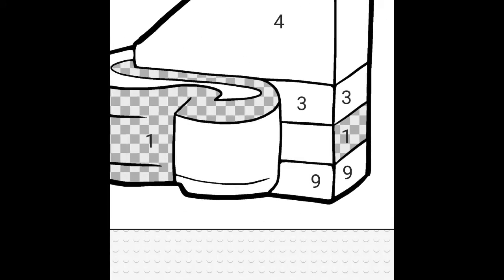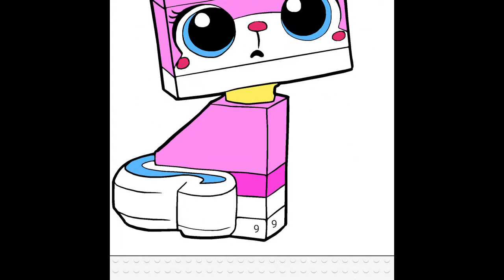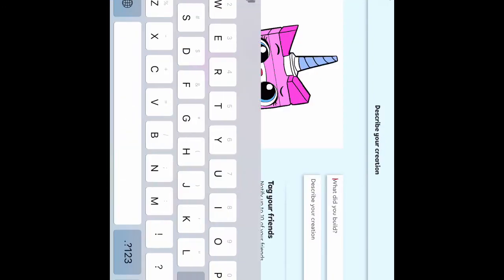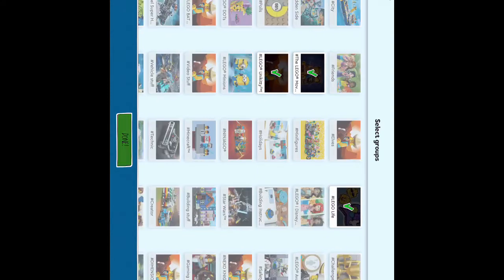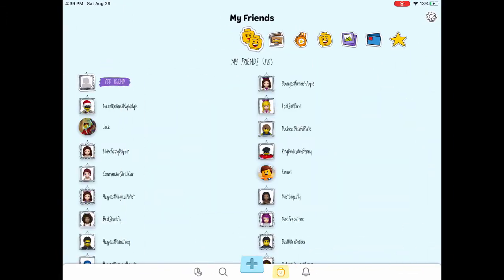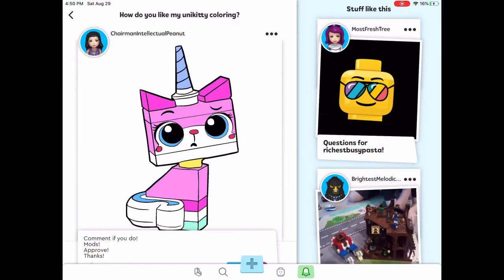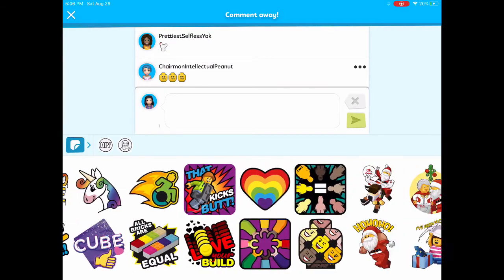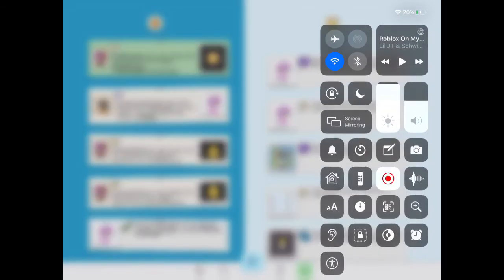How to get a lot of comments in lego life or likes | Tutorial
Don't copy the title of the Lego Life post!
Say "Unikitty Art" or "CIP'S Unikitty art copy"
Download Coloring Minifigs! Please!
Find the "Questions for CIP" easter egg in the video.
Please friend!